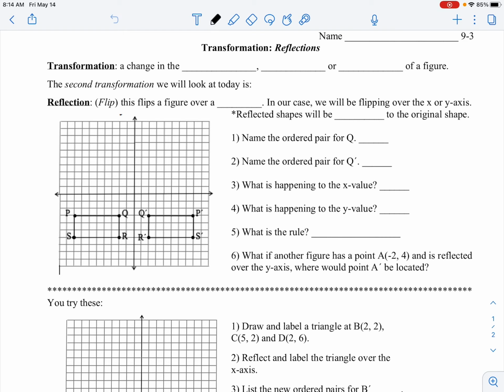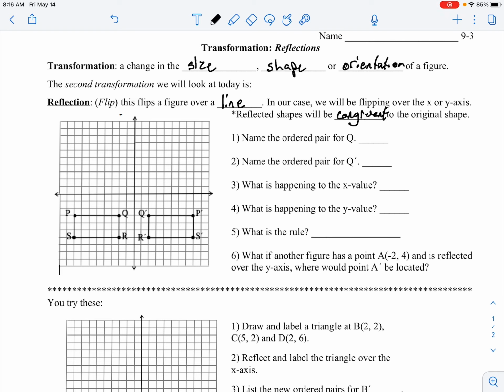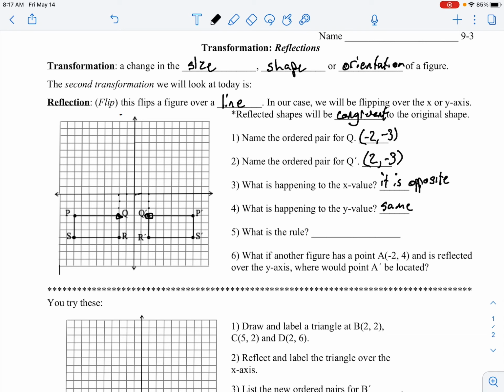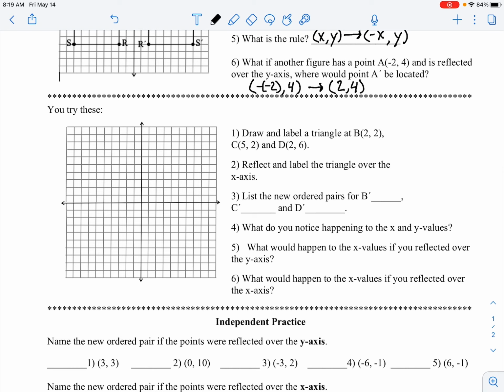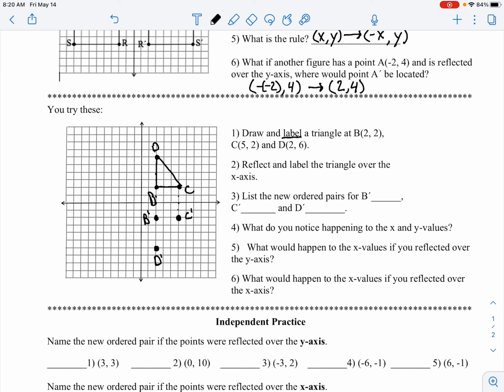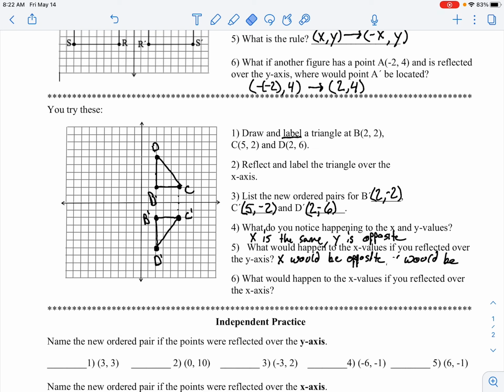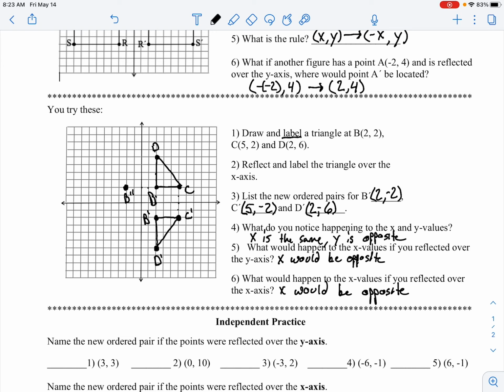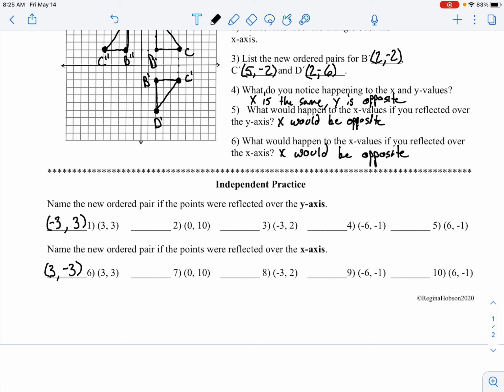9-3 Notes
Follow along video notes on lesson 9-3 for my Math 7 distance learners.